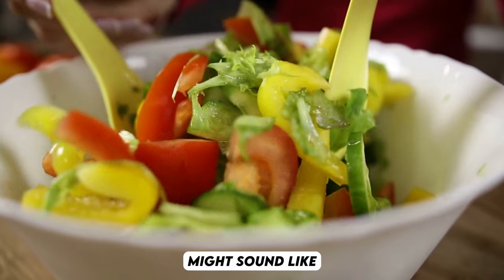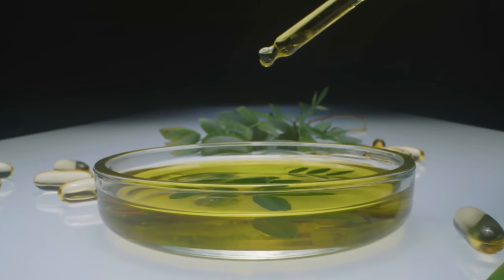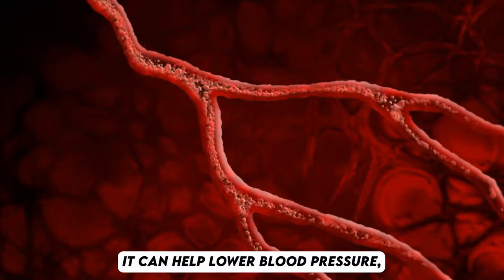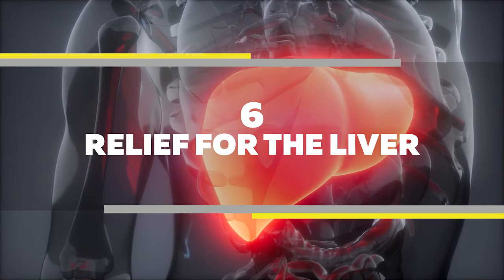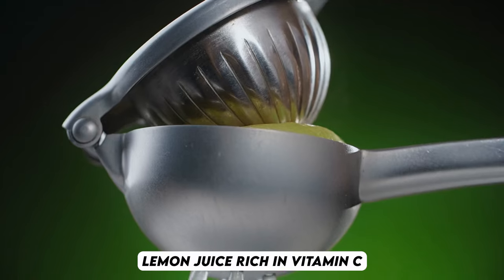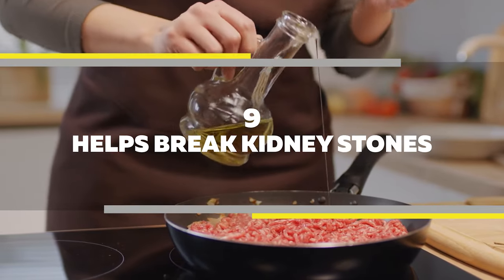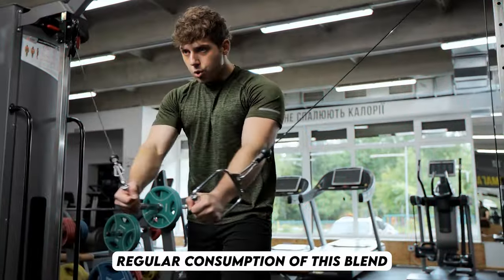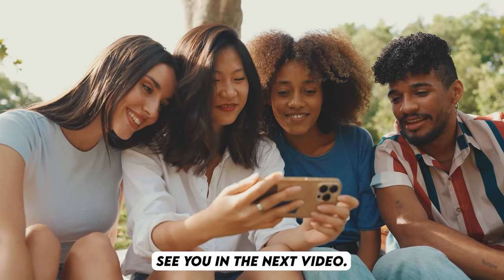What Will Happen If You Drink Olive Oil & Lemon Juice On Empty Stomach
Have you ever considered the health benefits of drinking olive oil mixed with lemon juice on an empty stomach? In this video, we explore the possible effects of this straightforward morning practice. We'll discuss everything from detoxification to enhanced digestion and uncover both the potential benefits and the side effects of this mixture. Tune in as we dive into the science behind this traditional remedy and its influence on your health.